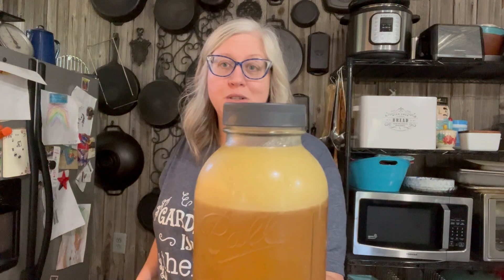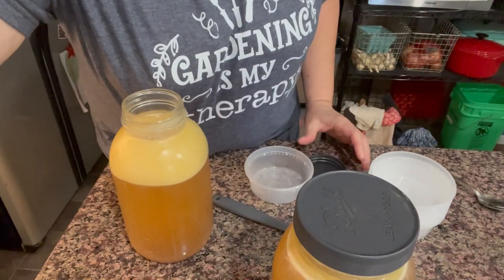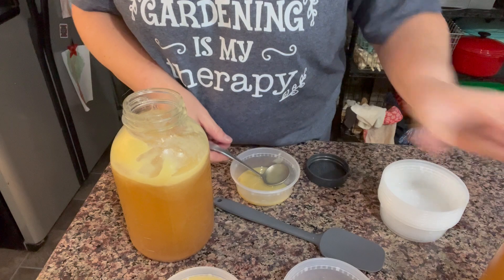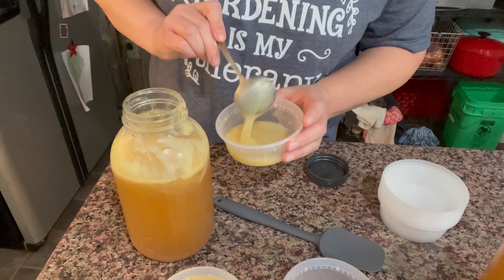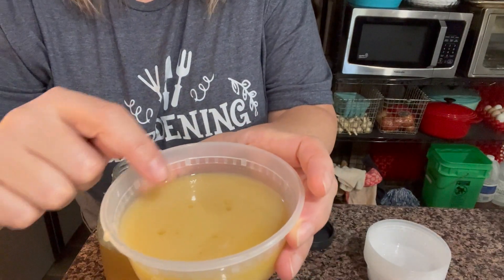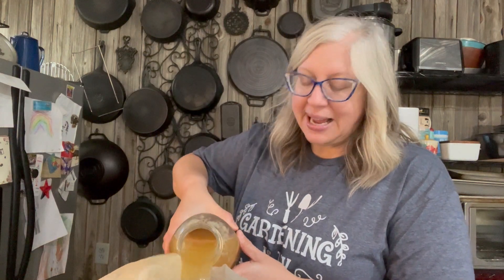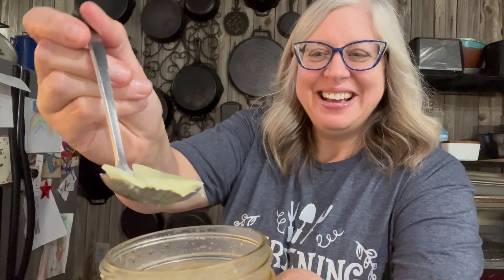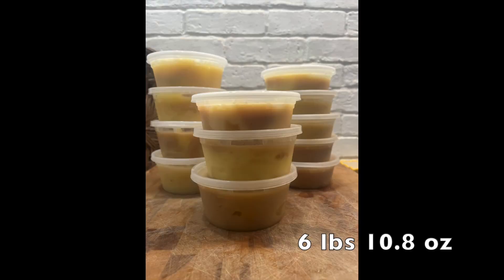How To Make Chicken Schmaltz from Pasture-Raised Chickens!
Join me on this culinary adventure as I try chicken schmaltz for the very first time! In this video, I’ll show you how I render schmaltz from bone broth made from our own meat chickens. Not only is this a delicious way to incorporate healthy fats into our pantry, but it also helps us make the most of the animals we raise while cutting costs at the grocery store. Watch as I share tips on the rendering process, the benefits of using schmaltz, and how it can elevate your cooking.

Interested in a Harvest Right Freeze Dryer?

Lepot/Metry Grow Grow Light
Brew Bag Extra Large
Tansung Poultry Shears
Filet Knives
Fruit Saver Steam Canner
Instant read thermometer
Deli Containers
Rada Bread knife
Rada Server Spoon
Superb lids 120 count
Fenugreek Seeds
OXO Garlic Press
Saker hand held vacuum
Never Flat Replacement tire for Gorilla Carts
Electric knife
Rada Tomato knife
Hanging herb drying rack
Tomato tie tape
Pineapple Corer/Slicer
Yogurt/nut milk bags
Gorilla Cart Utility Wagon
The All New Ball Book Of Canning And Preserving
Waterproof Garden Tags 500 ct
Garden Marker Pen
Horizontal Chicken Nipples

Greenstalk Planters - Get $10 off your $75+ purchase at this